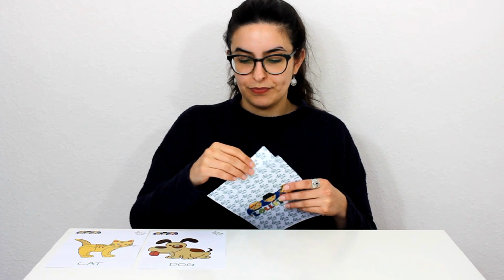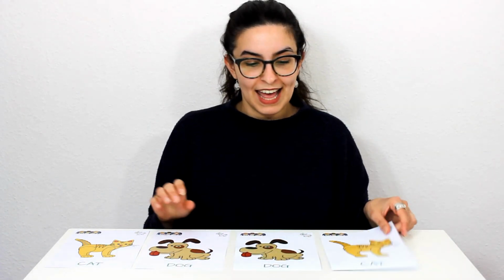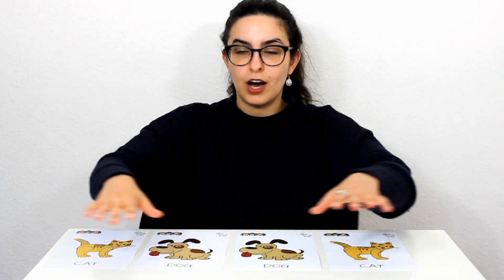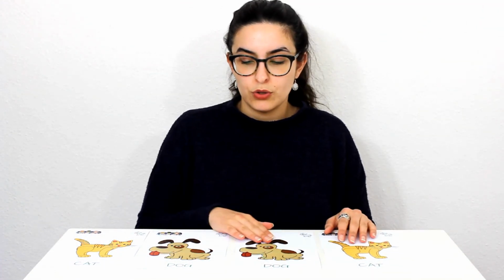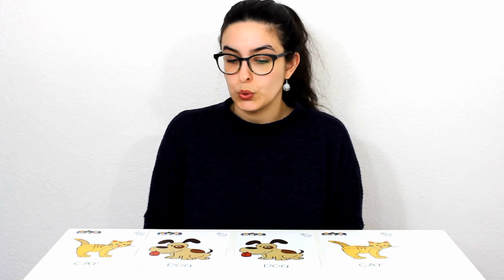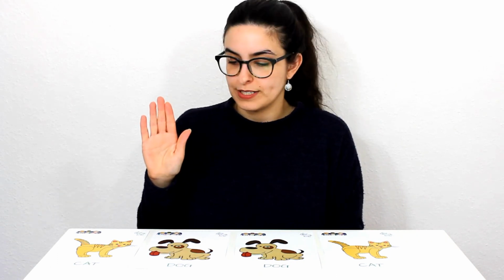How to use FLASHCARDS